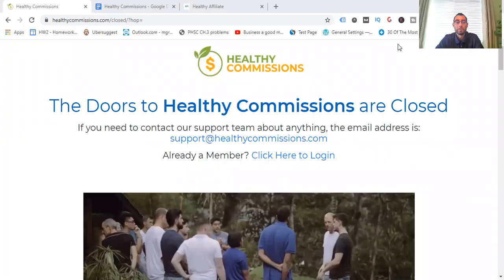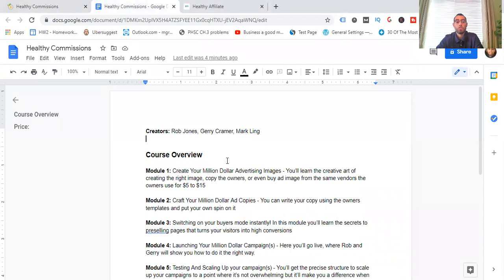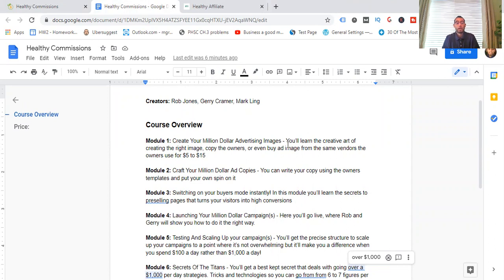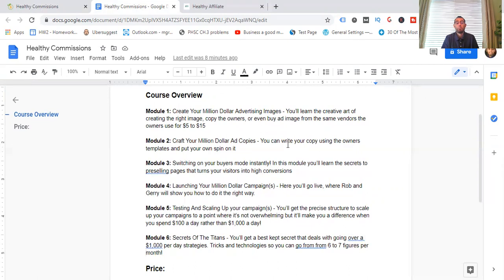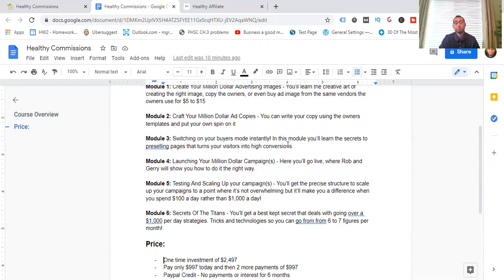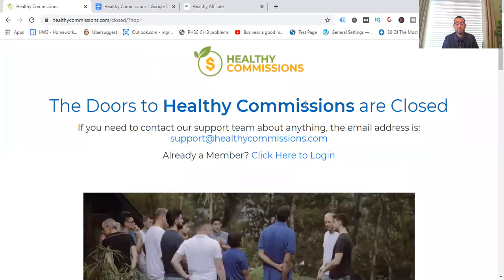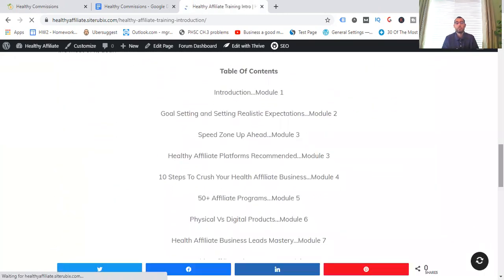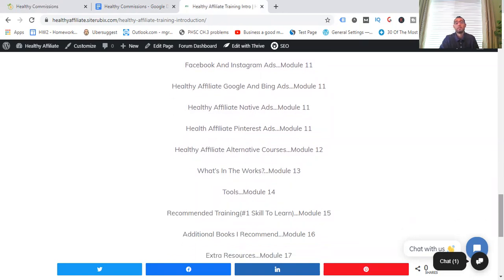Healthy Commissions Review - The NO B.S Truth You Don't Hear And If It's Legit!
Watch this Special Healthy Commissions Review.

About this video:
Do you have an interest, passion, or hobby in the health industry? In this video I'll show you how to earn healthy commissions by promoting other people's health products to earn loads of commissions!